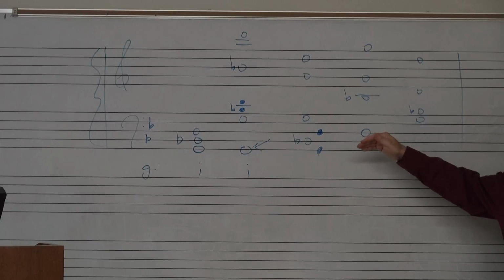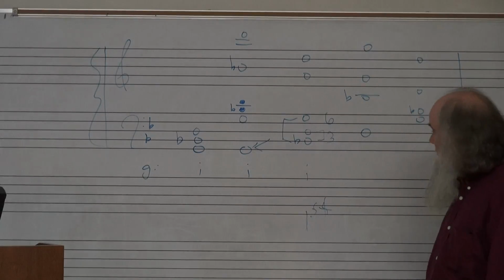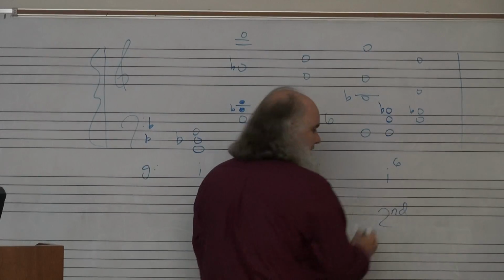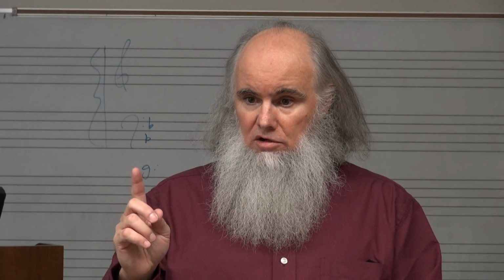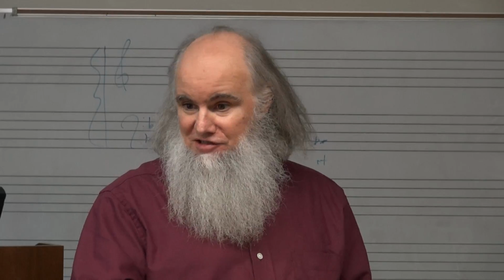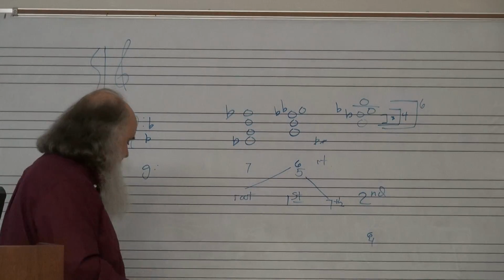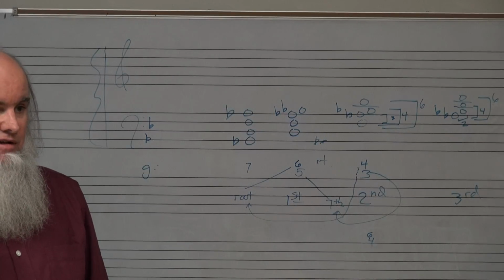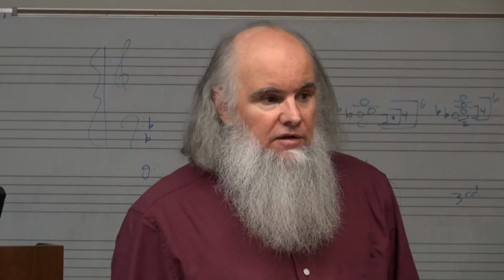Chord Inversions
Teaching inversions and their symbols.